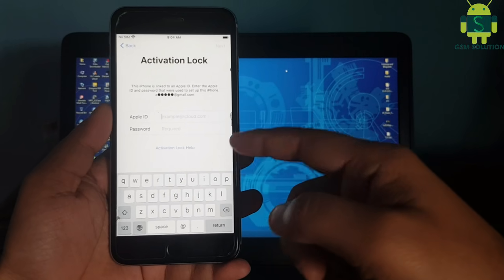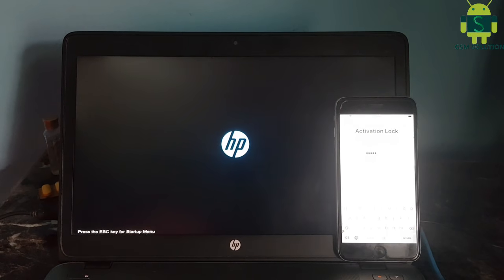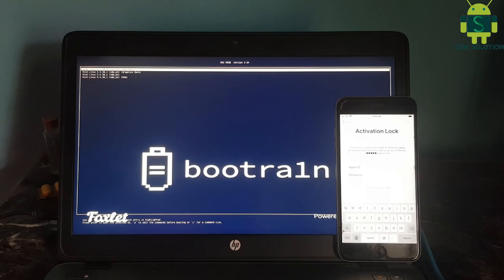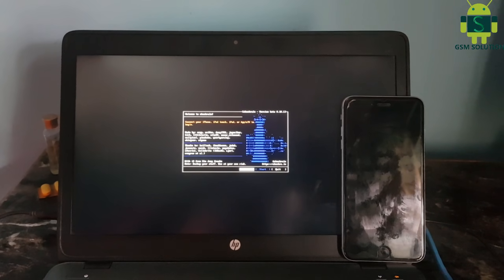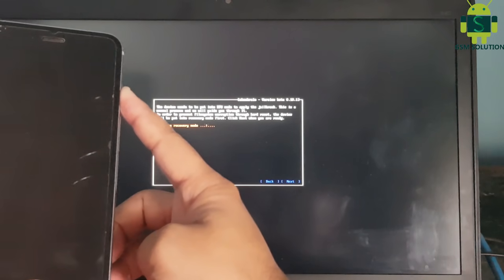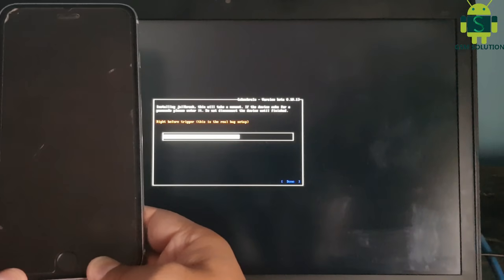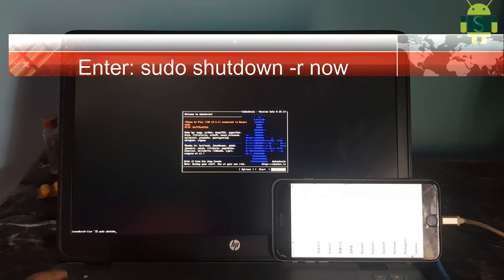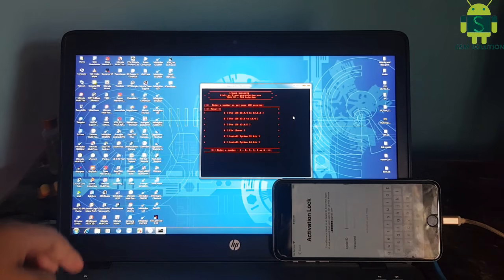[Windows Pc] iPhone 6S Plus iCloud iD Bypass iOS 13.4.1 Jailbreak Full Access itunes & 3u Tool Sync.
Note:
2# Need install tweak SafeShutdown - Avoid re-jailbreaking when battery runs out.
3# See step by step in video, if you have error in process bypass icloud. pls comment here, i will reply soon.
Support Models:
We all tend to forget login credentials as days pass by. But sometimes forgetting credentials can be very fatal as is in the case of icloud. Forgetting icloud logins will lead your device to be unusable if you reset your device with your icloud logged in Windows Pc iPhone 6S plus iCloud iD Bypass iOS 13.4.1 Jailbreak Full Access itunes & 3u Tool Sync Media.That moment you will know what a great pain in the ass is it to remove the icloud lock form your device. There are many online service providers who claim to remove lock form your device within hours but they cost a ton of money which many of are able to afford to be honest.Windows Pc iPhone 6S plus iCloud iD Bypass iOS 13.4.1 Jailbreak Full Access itunes & 3u Tool Sync Media. Latest Security will be bypassed after following this guide correctly.